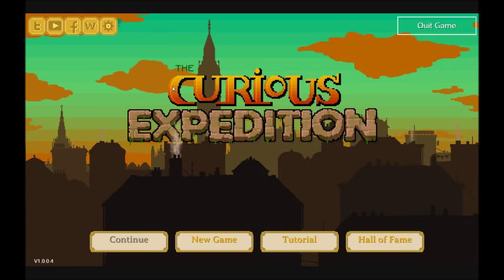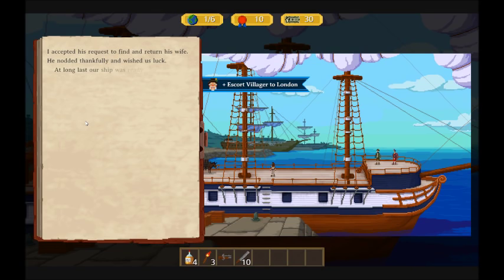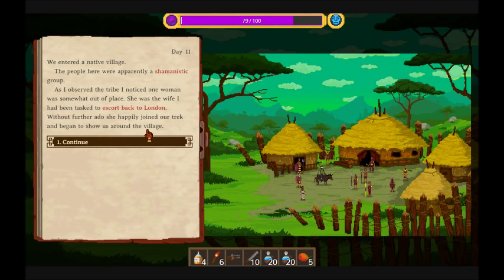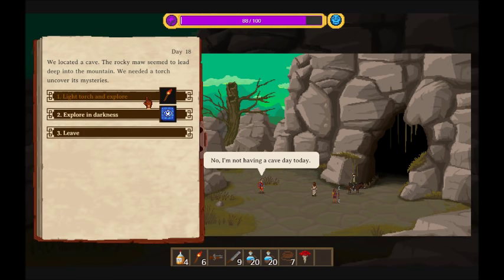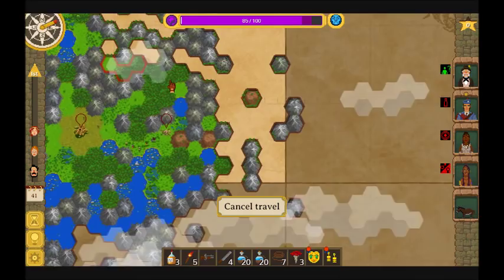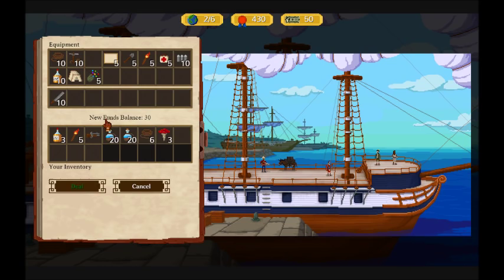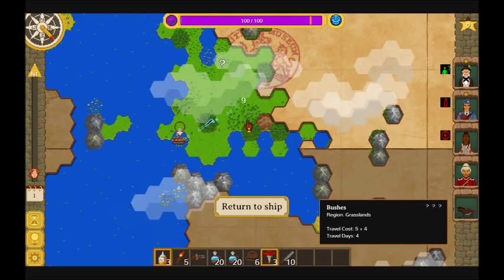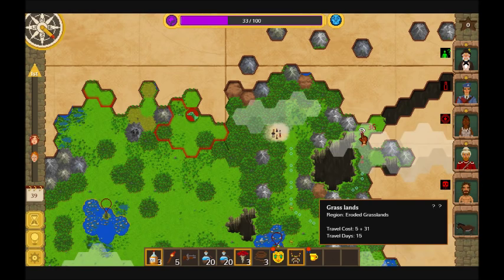The Curious Expedition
The first half hour of "The Curious Expedition". This video answers the important questions:

"Is eating strange berries a good idea?"
"How much water do I need?"
"Who would win between Charles Darwin and a raptor?"
"...What if he had a shotgun?"
"...What if Darwin had the shotgun instead?"